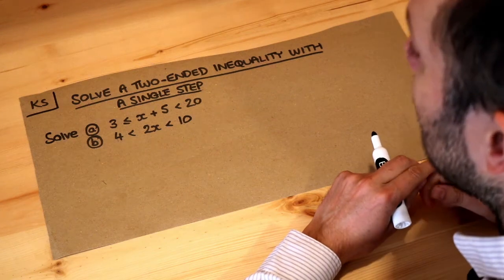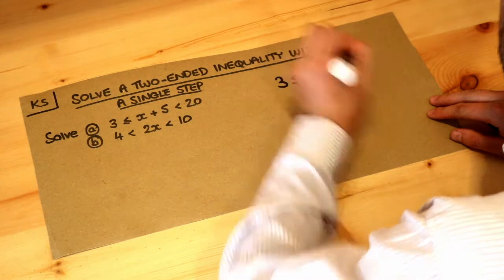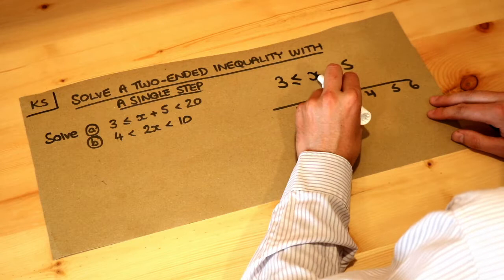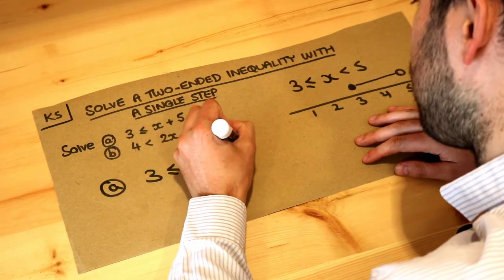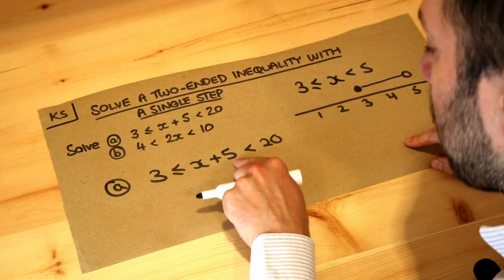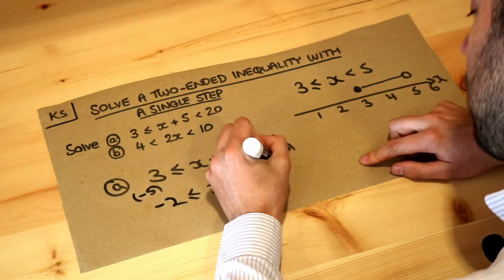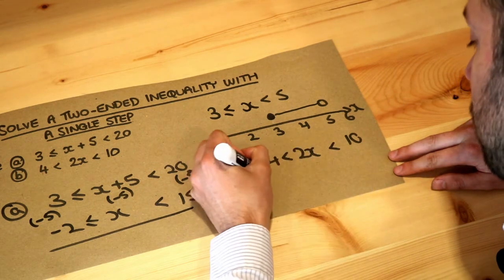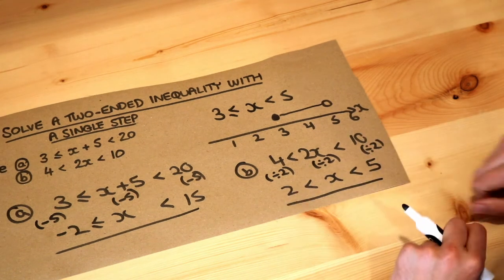Key Skill - Solve a two-ended inequality with a single step.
"Solve a two-ended inequality with a single step."